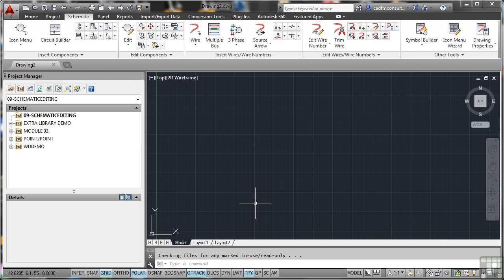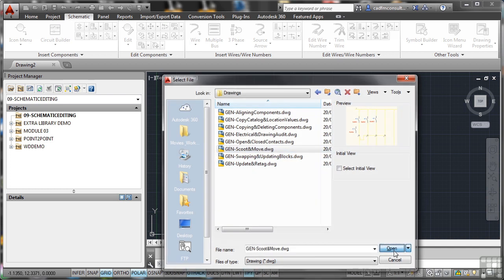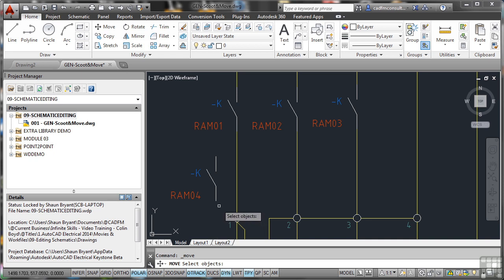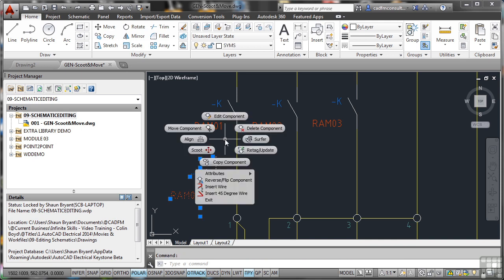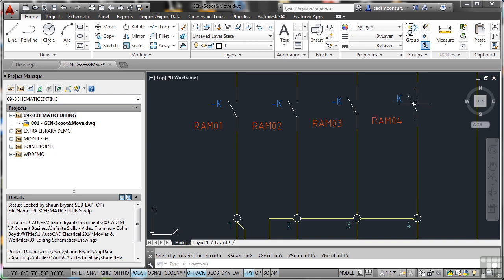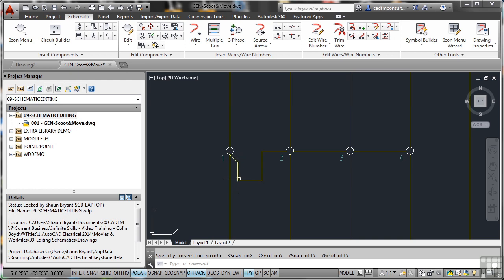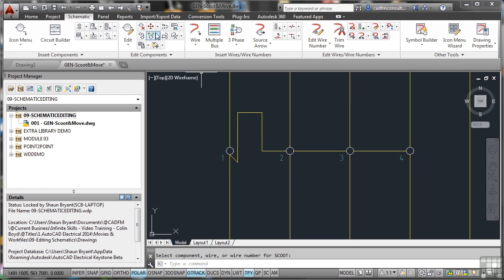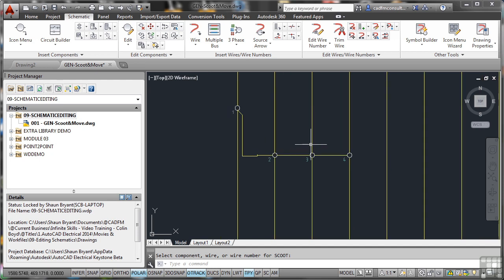Autocad electrical Tutorial Part 21 Scoot Move Components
Learn more about AutoCAD Electrical